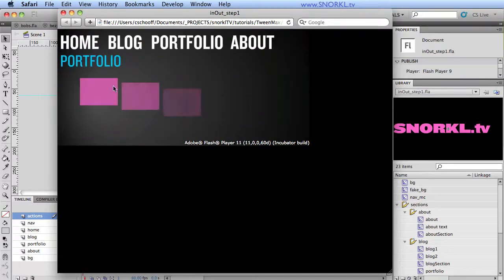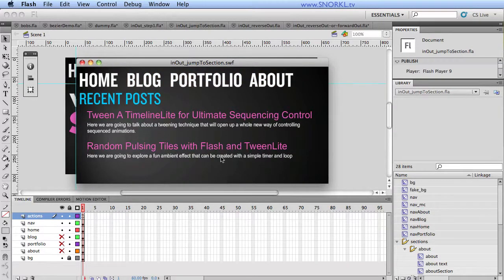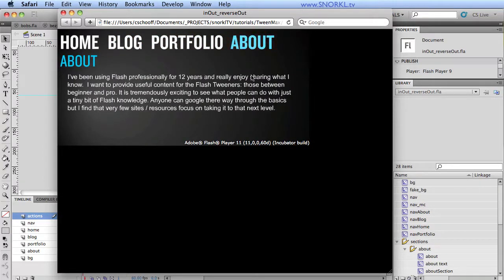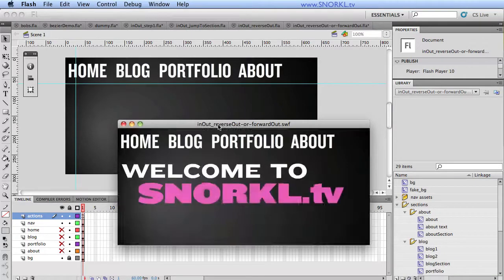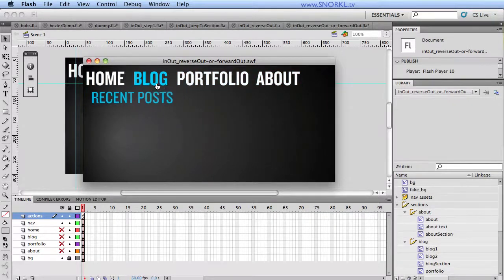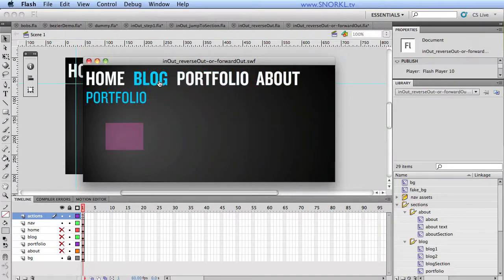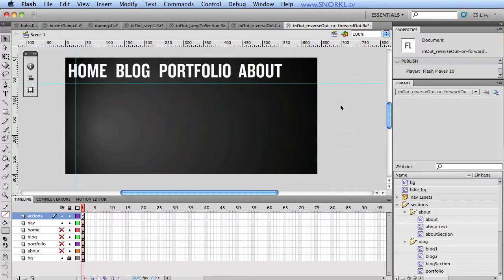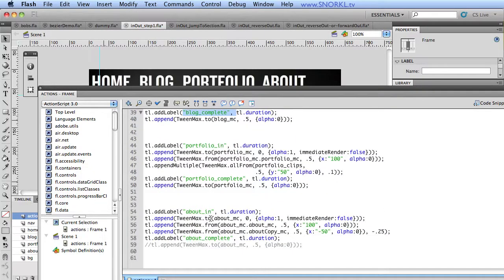Bullet-Proof TimelineMax Transitions Overview Video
Here's a little preview of where we are headed. I've been experimenting a lot with TimelineMax page transitions. I have come up with 3 approaches that I'm excited to share with you.

get basic timeline source files at snorkl.tv